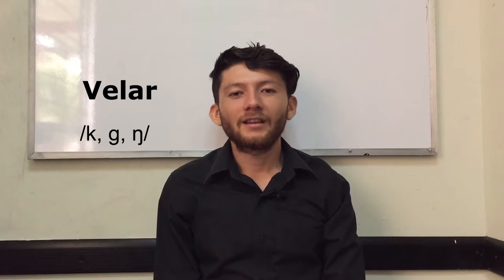Phonetics: Consonants classification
The information included within this video belongs to third parties and its use is for academic purposes only.

-Wee, Lian-Hee and W innie H.Y. Cheung (2009)
An animated and narrated glossary of terms used in Linguistics. Hong Kong Baptist University.

Members of the team: Yéssica Judith Benítez Saravia, Miguel Ángel Hernández Avelar, César Josué Rivas Villatoro and Víctor Antonio Vargas Gómez.